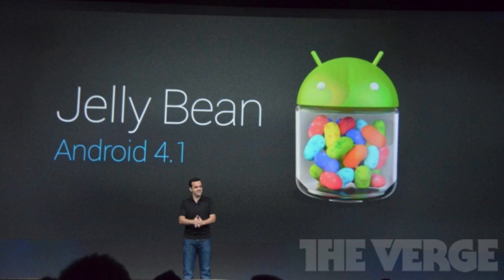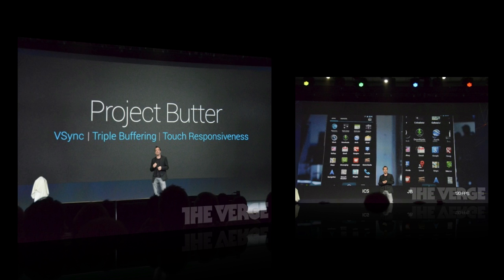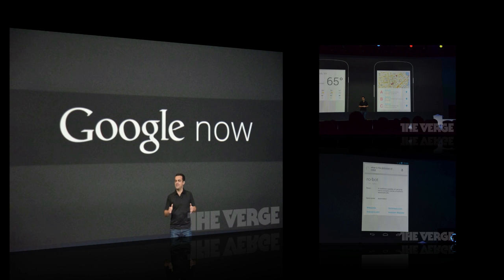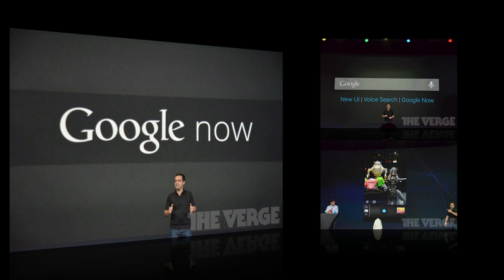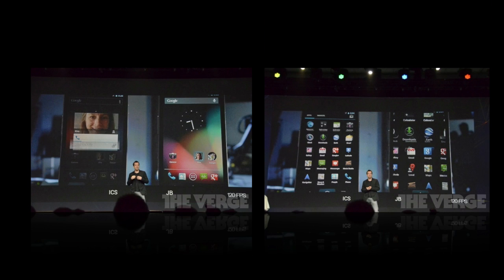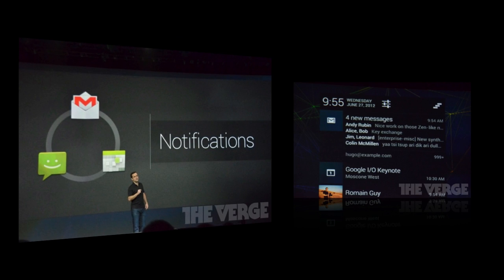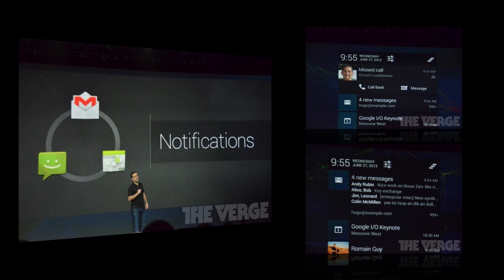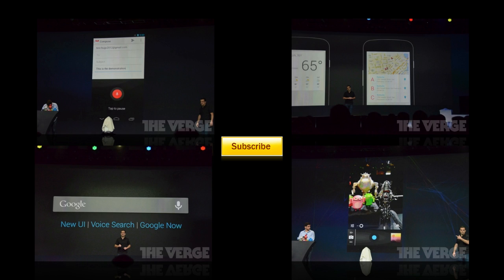First Look: Android Jelly Bean 4.1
This is a first look at the new Android operating system, Jelly Bean 4.1